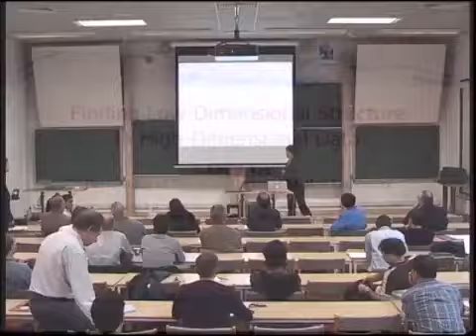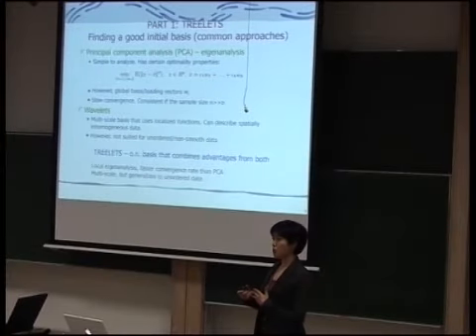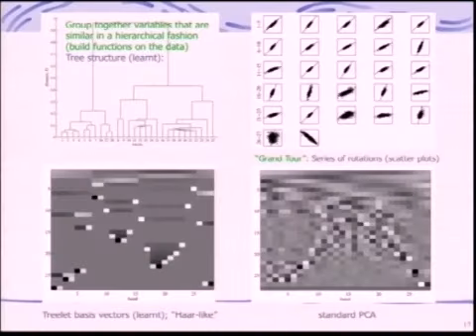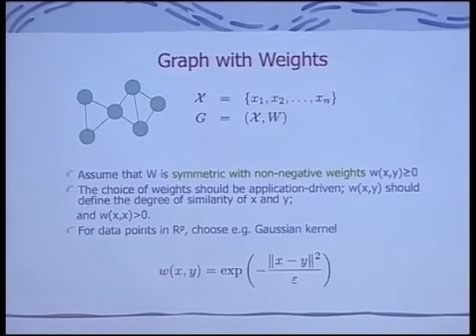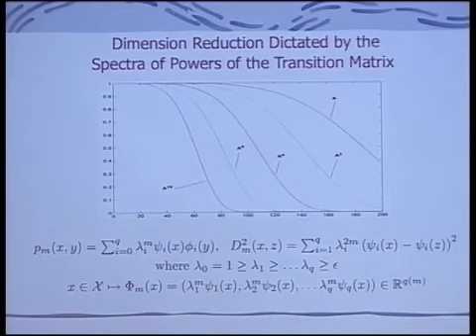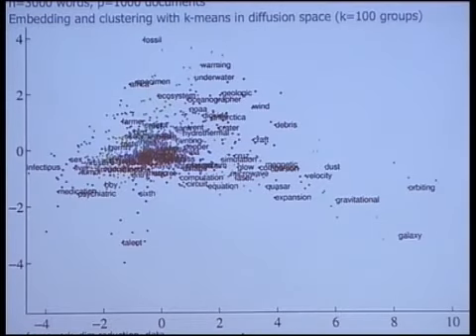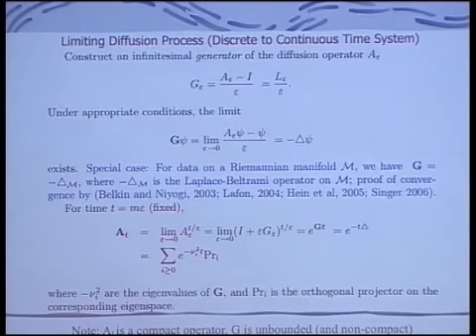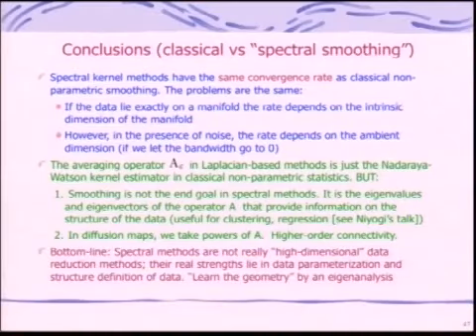Ms. Ann B Lee | Finding low-dimensional structure in high-dimensional data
Title: Finding low-dimensional structure in high-dimensional data
Speaker: Ms Ann B Lee (Carnegie Mellon University)
Date: 10th Jan 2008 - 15:30 to 16:30

🗓️ Event: (SCHW01) Contemporary frontiers in high-dimensional statistical data analysis